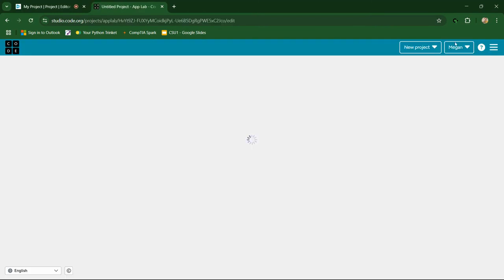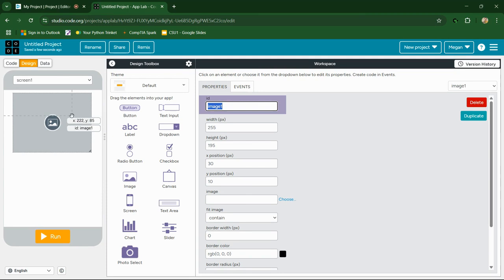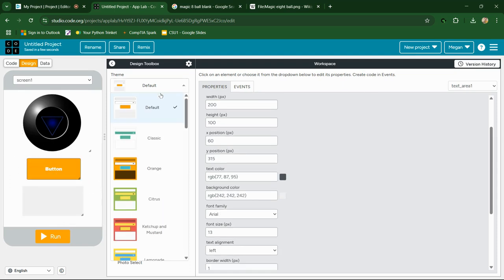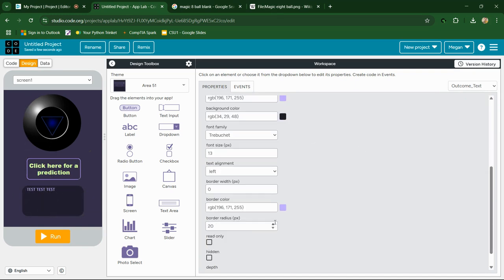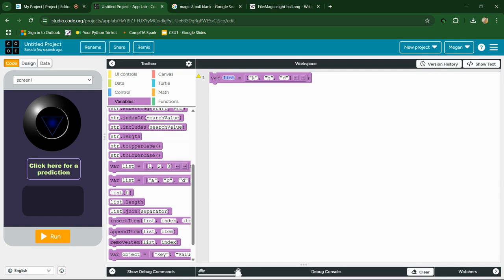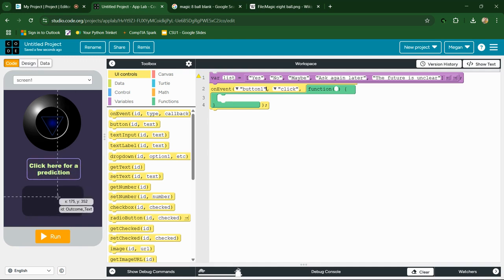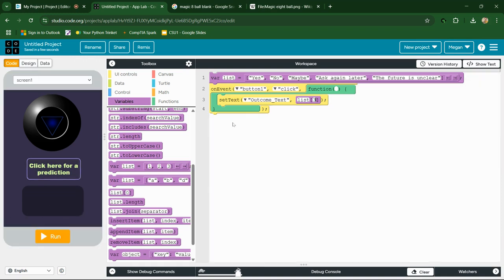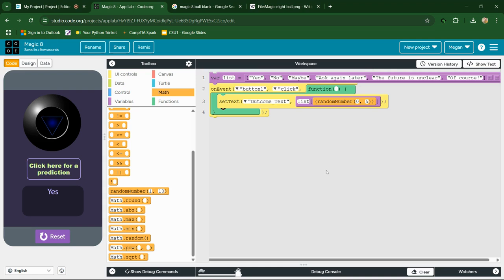Magic 8 Ball Tutorial Code.Org App Lab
Learn to create a Magic 8 Ball that can predict your future with one touch using code.org's App Lab.